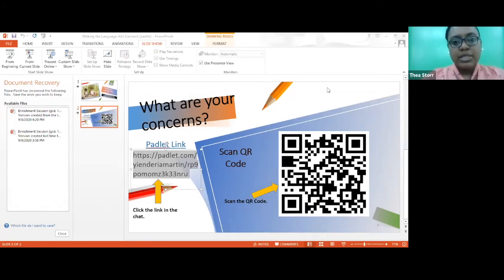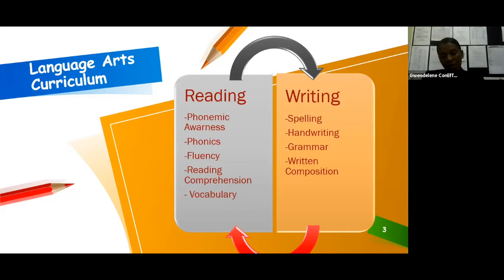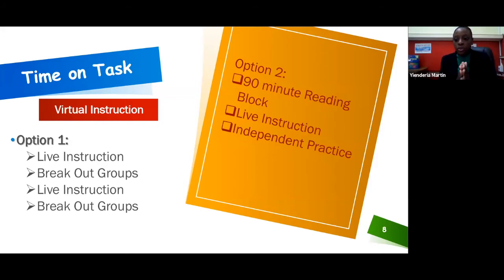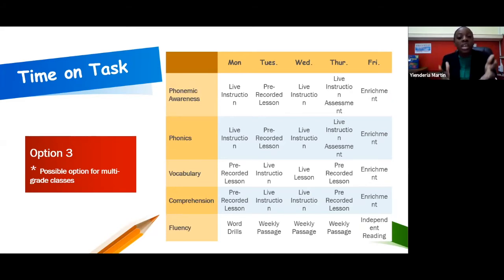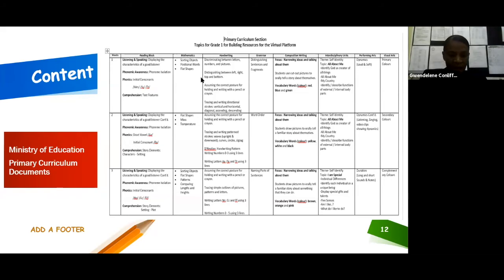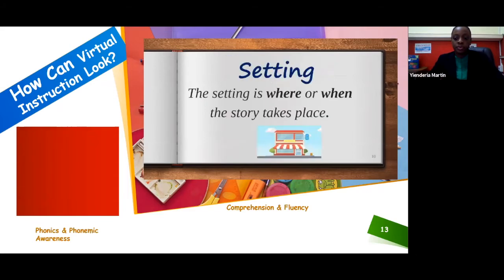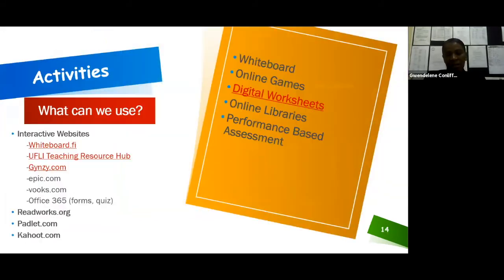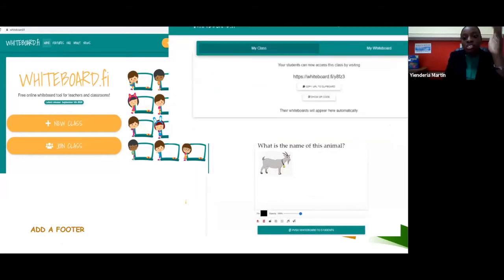Making the Language Arts Connect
Back to School Conference 2020
Lower Primary Unit
Teachers Virtual Conference
September 2020